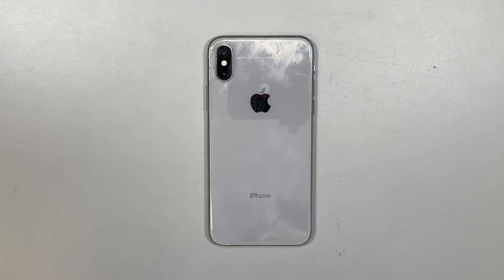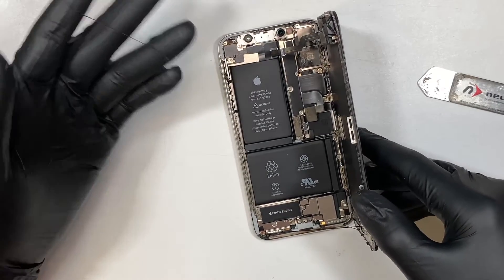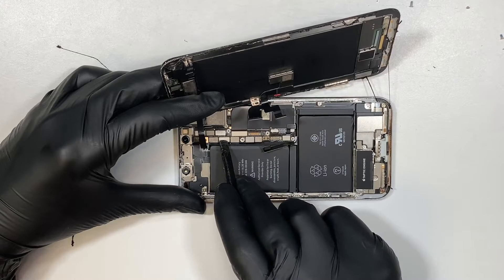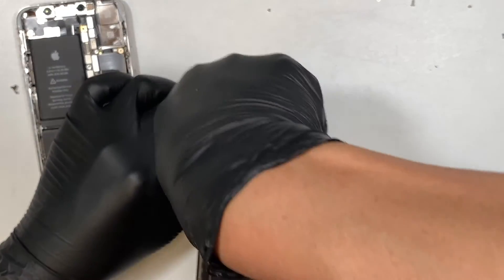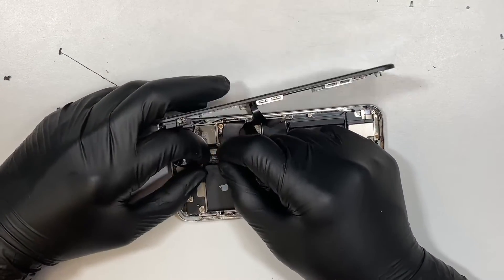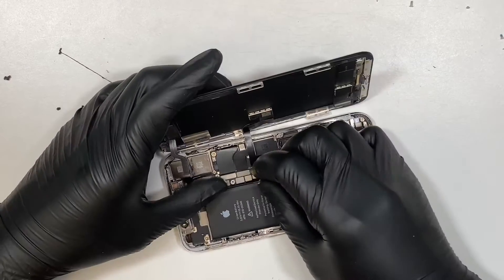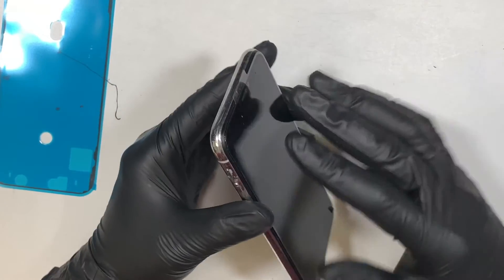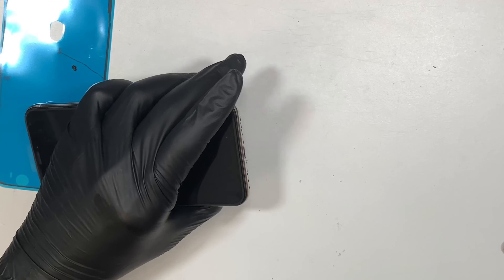iPhone X Water Damage Screen Replacement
Step by step on how to replace damaged iPhone 10 LCD Screen.
Tutorial from start to finish.

Model A1865, A1901, A1902.

Screwdriver Kit
Pry Tool